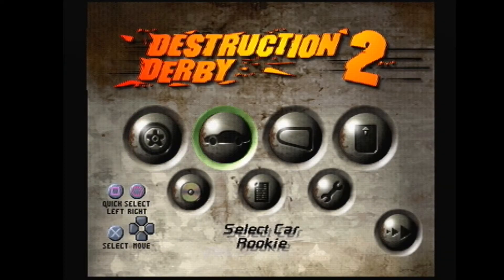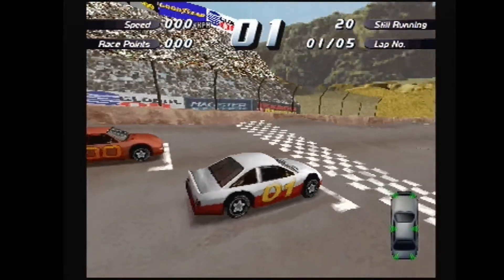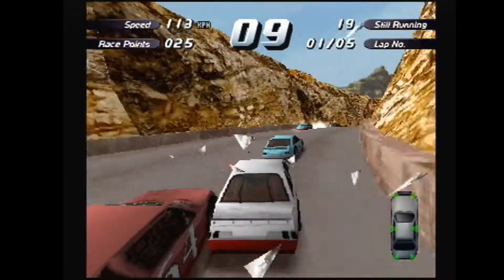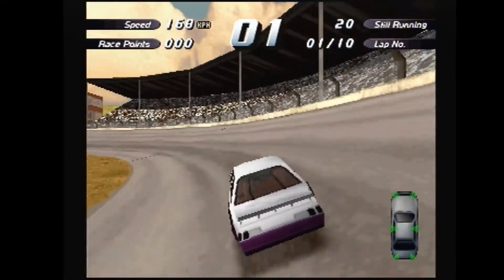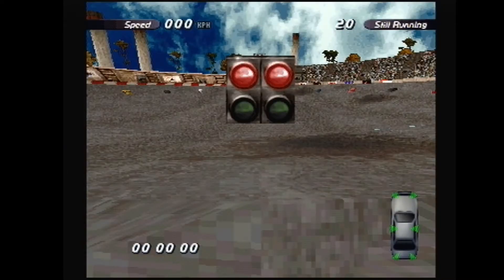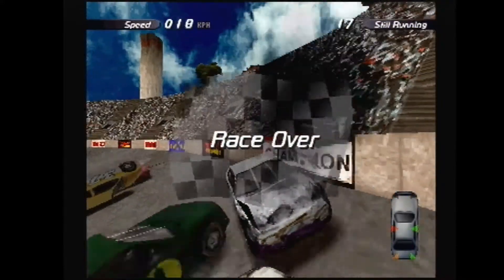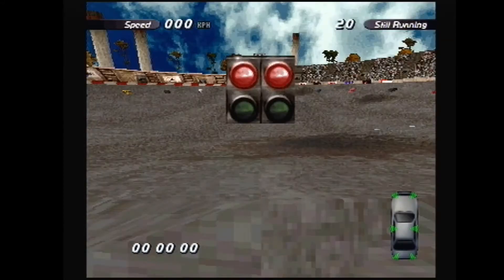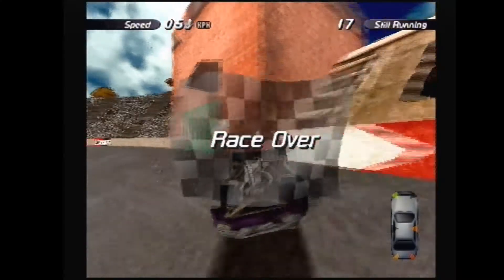Destruction Derby 2 PS1 PSX Playstation 1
I look at Destruction Derby 2 on the Playstation 1. What a corker!